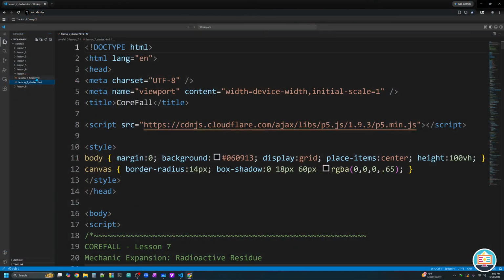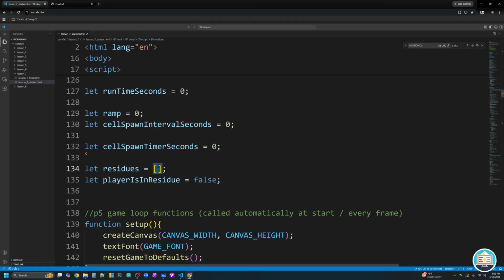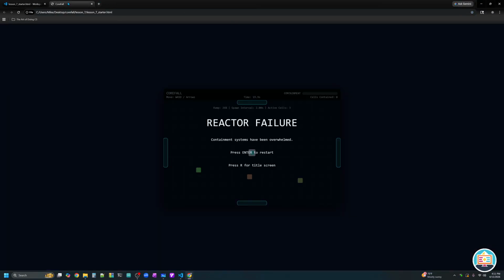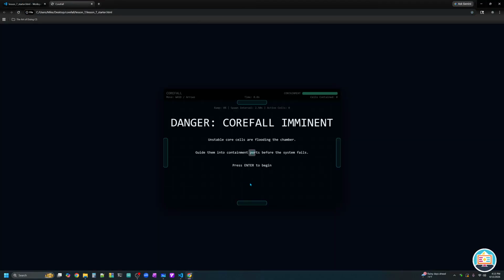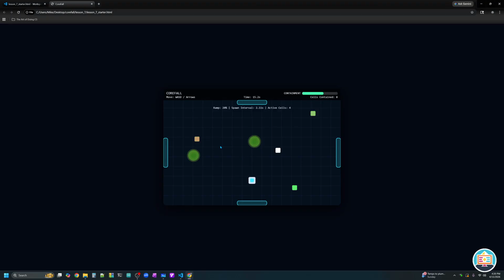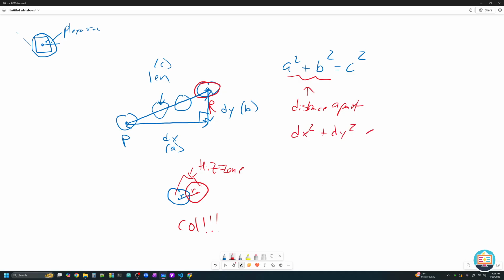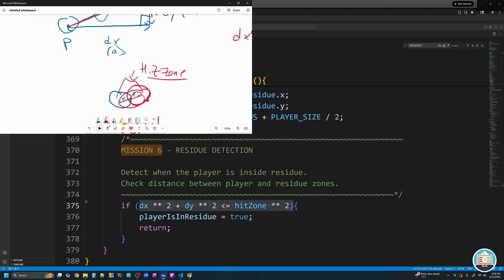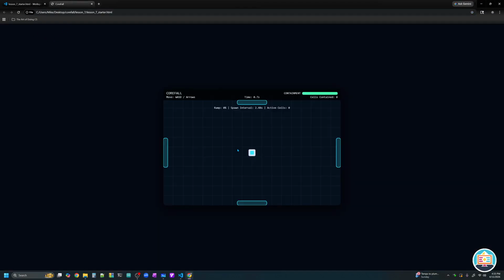Lesson 7: Mechanic Expansion | Corefall JavaScript Game Dev